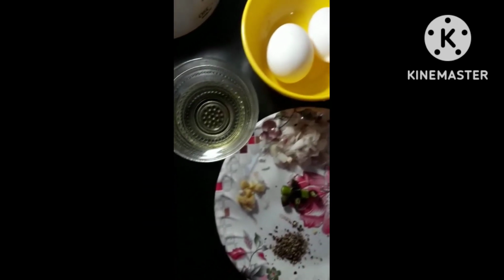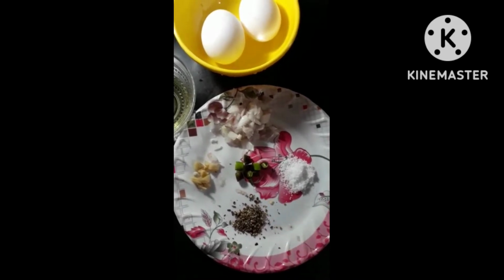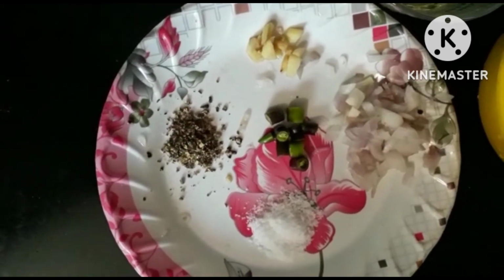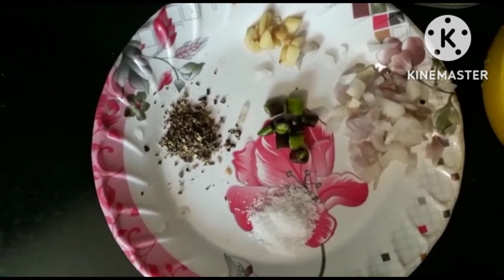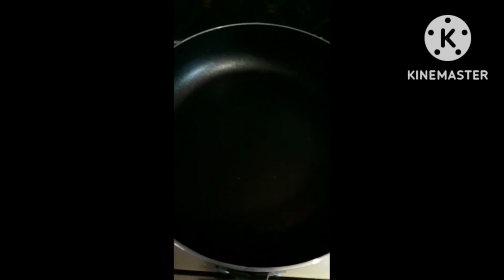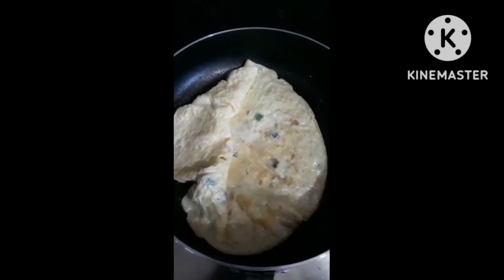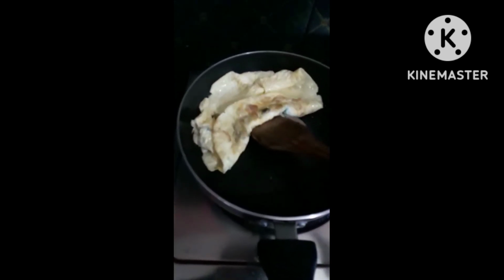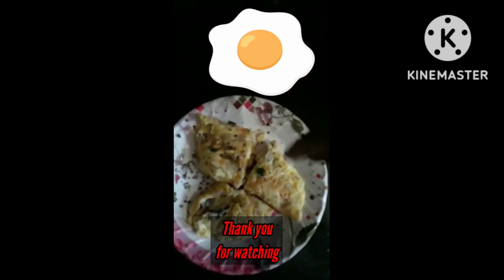How to make an omelette.....by Amrita Mahata, class 9, Manikpara High School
Spoken English